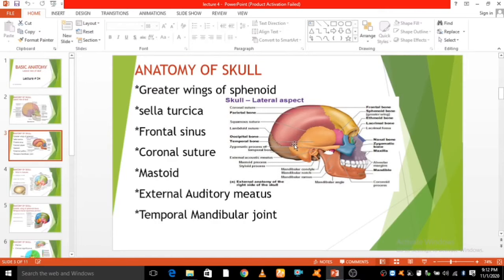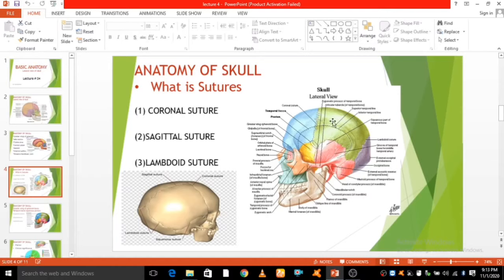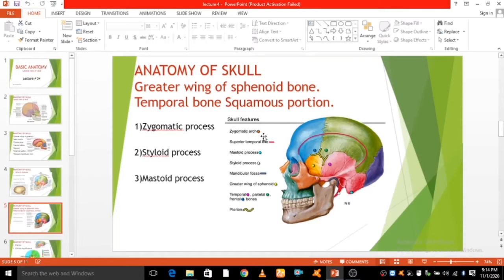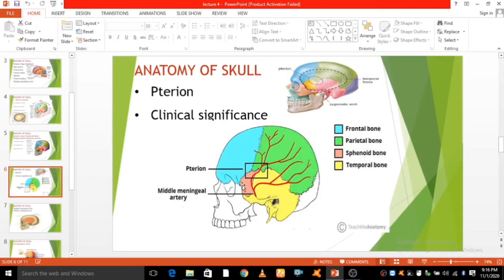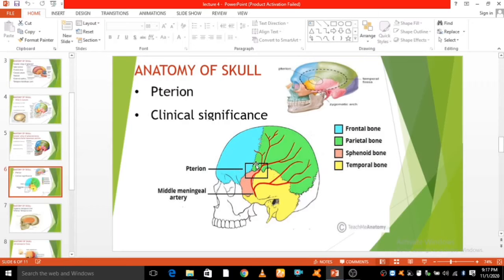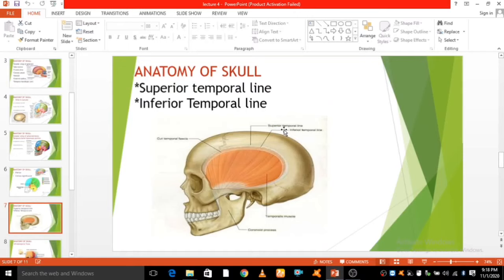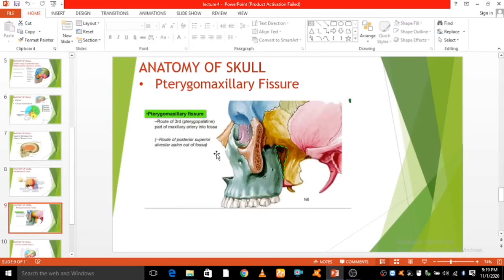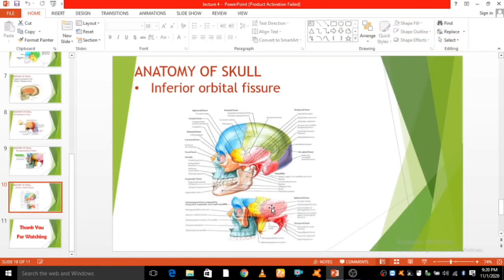Skull Anatomy| Lateral view of skull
This video discusses the Lateral view of skull.

This includes the bones,features,attachments.it also includes the fossae in relation to this view.
The bones we can see are
1)Frontal
2)parietal
3)Occipital
4)Temporal
5)sphenoid
6)Zygomatic
7)Mandible
8)Maxilla
The features are
*1.Temporal lines- superior and inferior lines
*2. Zygomatic Arch
*3. External Acoustic Meatus
*4. Styloid process
*5. Temporal fossa
*6. Infratemporal fossa
*6. Asterion
*7. pterion
*8. inferior orbital fissure

i will do my best to get back to you asap.